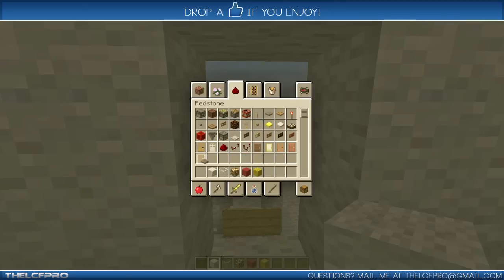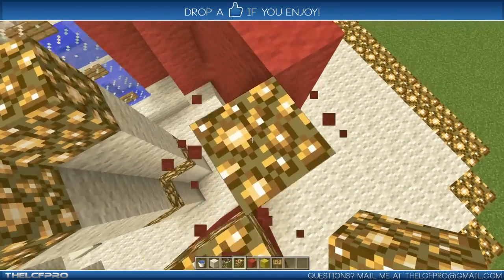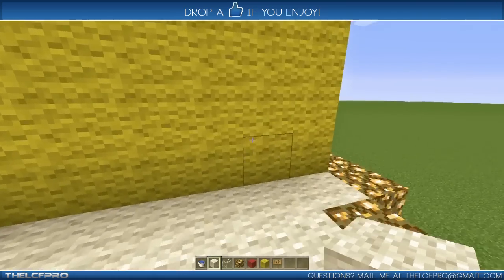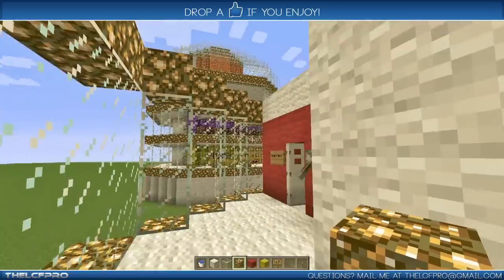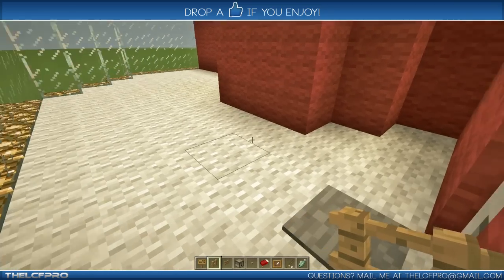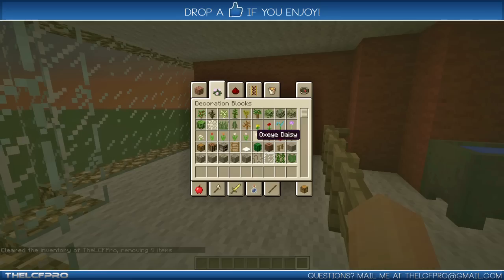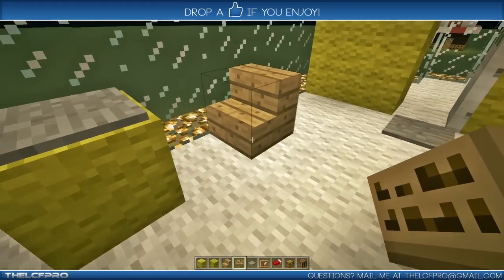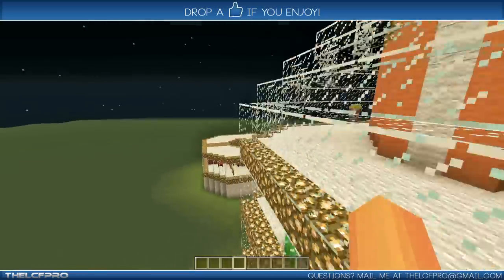How to build Stampy's Hotel! [2/5] - Minecraft Tutorial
■ Make sure to like the video if you enjoyed and comment what you want to see next.

(By Jason Shaw)